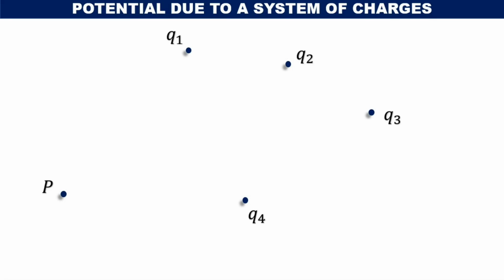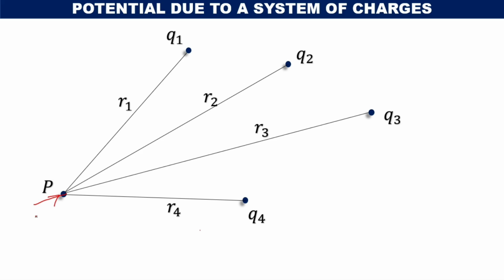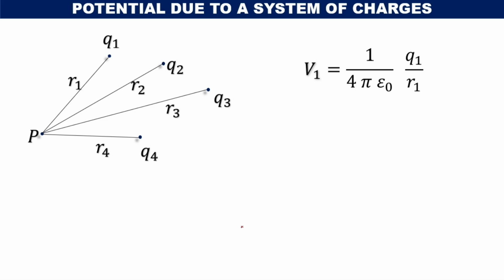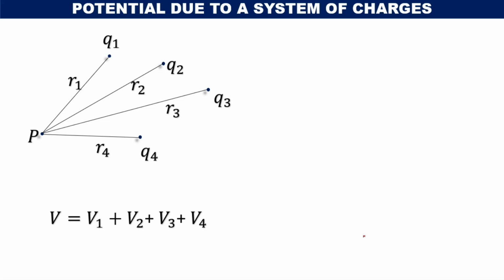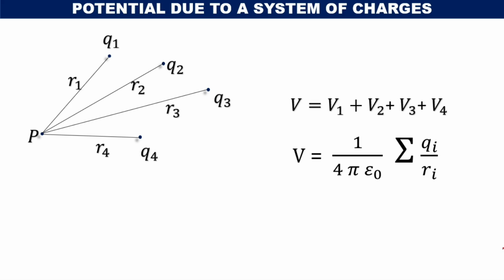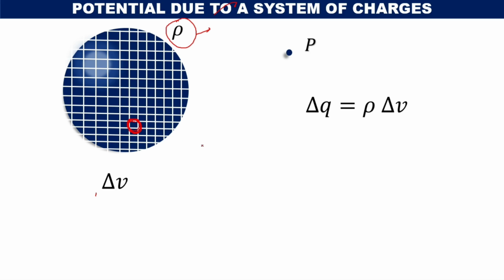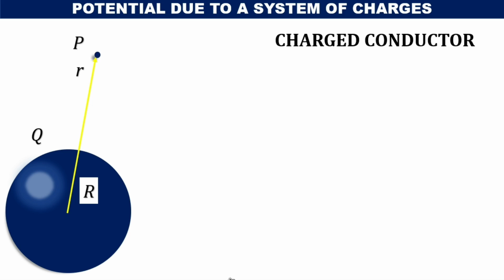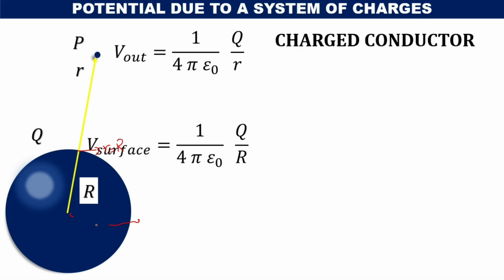POTENTIAL DUE TO SYSTEM OF CHARGES 📕CLASS 12 PHYSICS 📕CHAPTER 2📕SECTION 2.5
Useful video for the Second PU students studying in karnataka state.
Easy to understand the concepts. Focus is on making the students to learn the core concepts of physics so that they are well prepared for the exams.

Topic covered :
✍POTENTIAL AT A POINT DUE TO SYSTEM OF CHARGES
✍VARIATION OF POTENTIAL WITH DISTANCE IN CASE OF CHARGED SPHERICAL CONDUCTOR.
✍NOTES